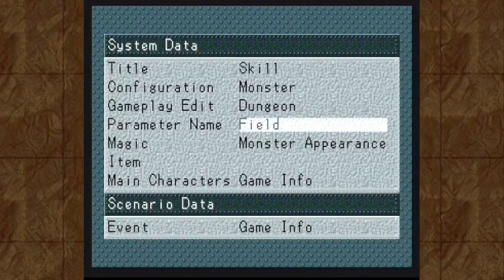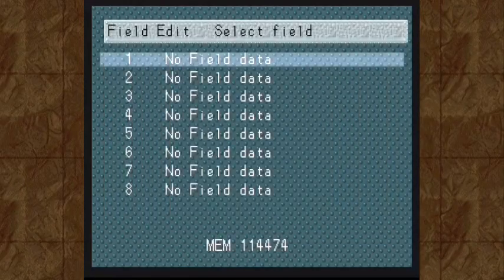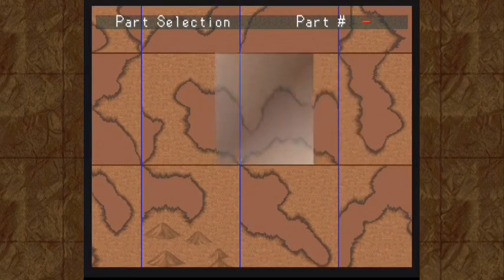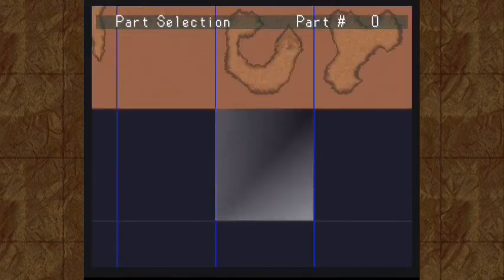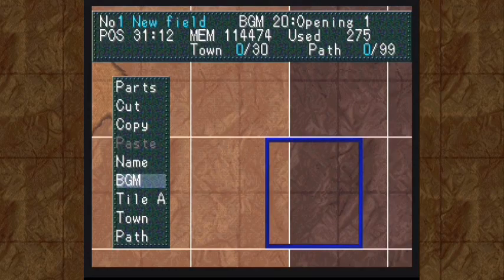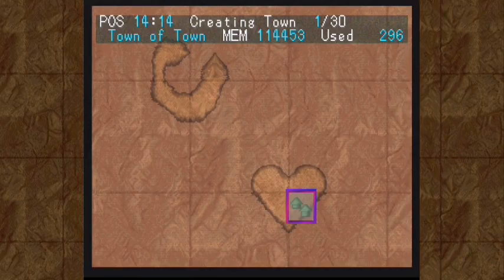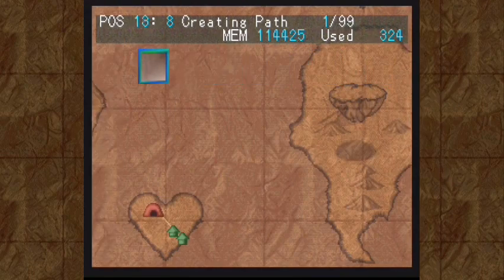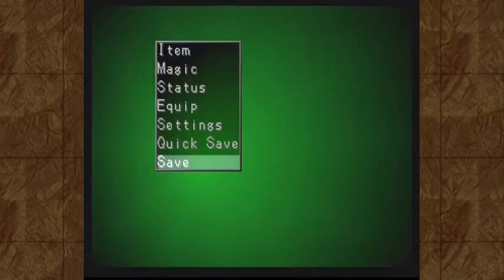Ep4: Beastmaker | RPG Maker 1 | 10-Year Celebration Stream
PREVIOUSLY STREAMED: October ‎6, ‎2018
I begin making us a dungeon, and decide on a few monsters that will inhabit it.